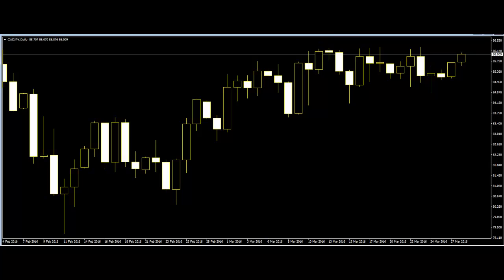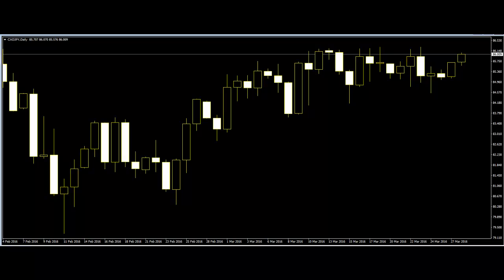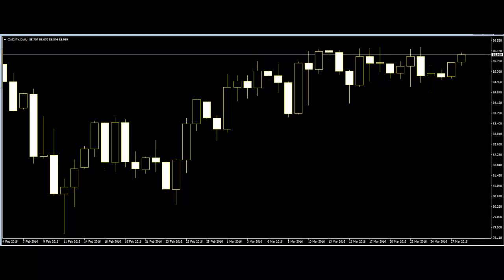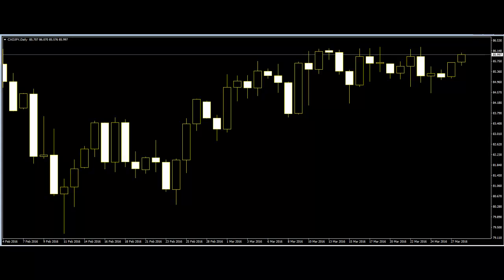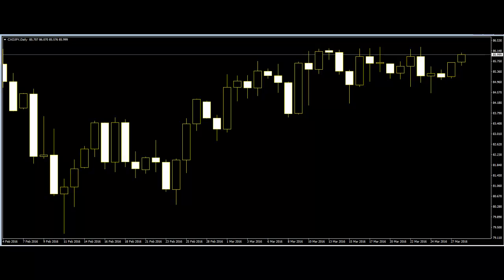Trend lines and trend channels with candlestick